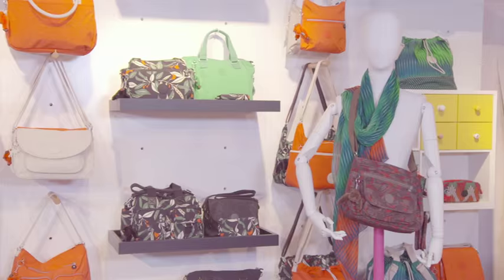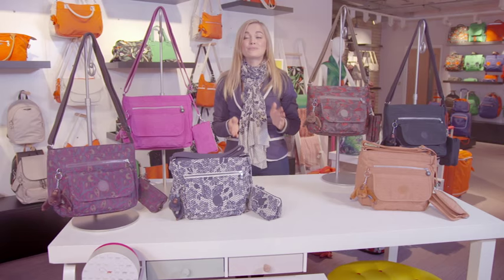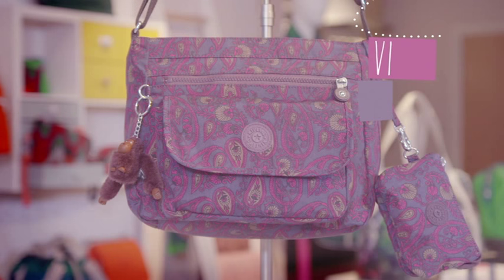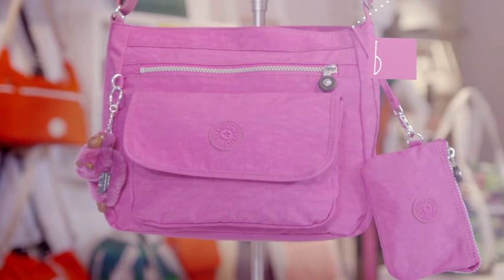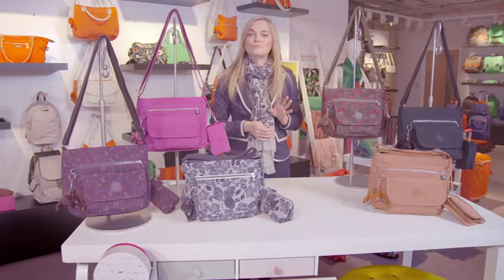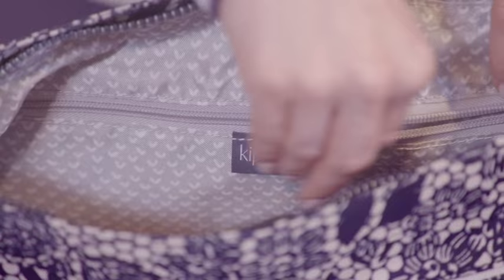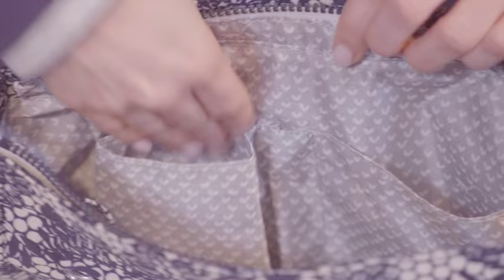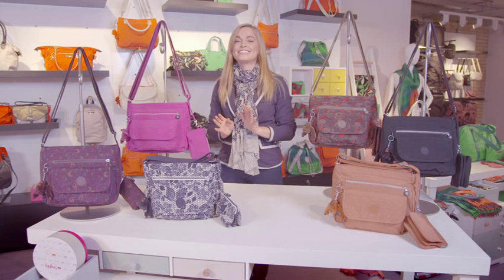Marie-Françoise with a Kipling bag special offer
Kipling bags brand ambassador Marie François Wolfe explains just how great this Zephyrus Kipling bag with matching Creativity purse is and why it is a special offer on QVC UK this month.